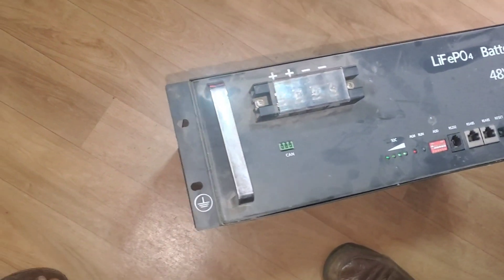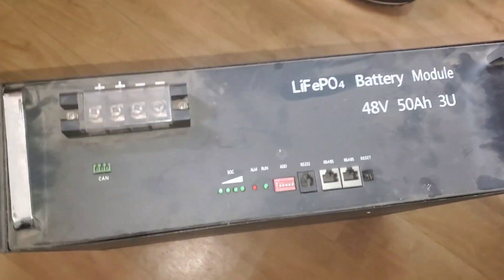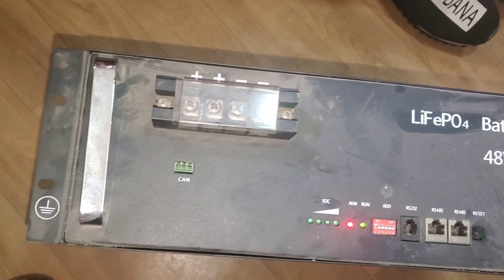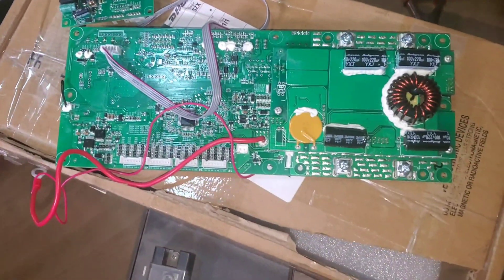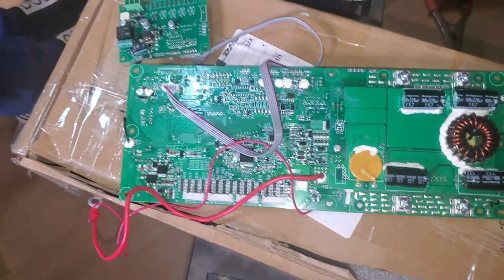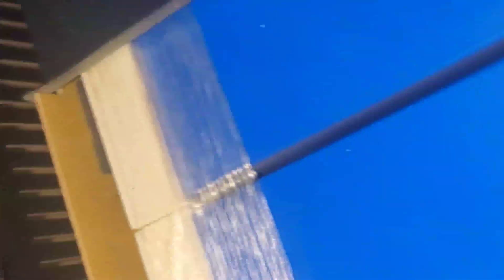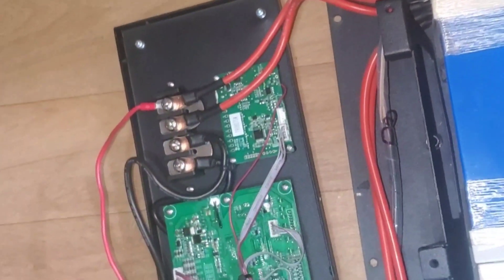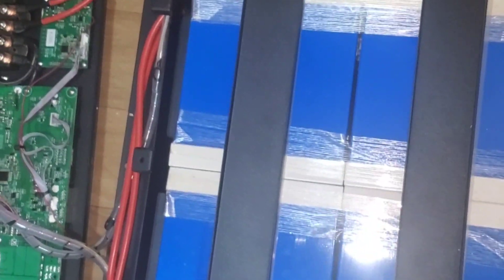I open a Topband B4850 Lifepo4 battery.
The BMS went bad and we have to replace it. 2nd BMS failure with Topband.